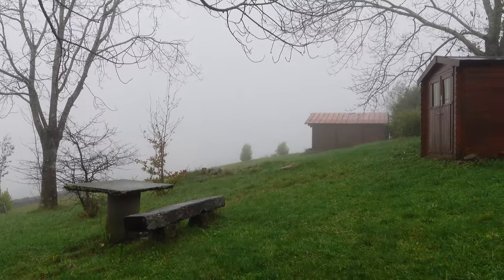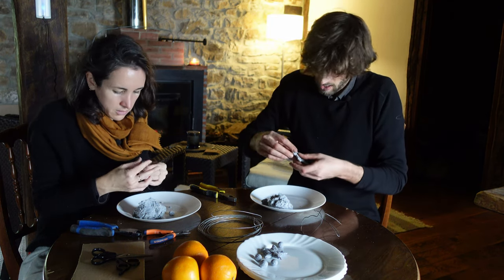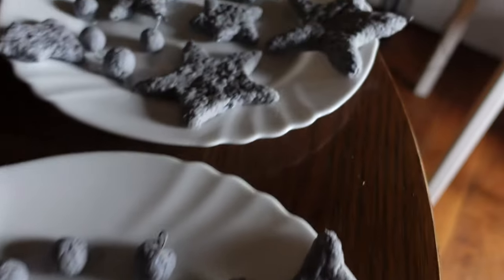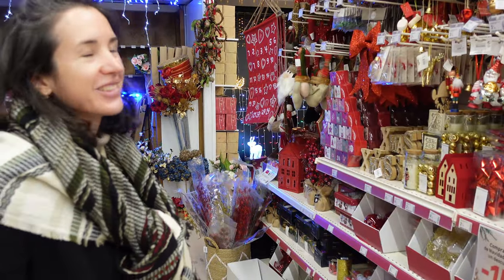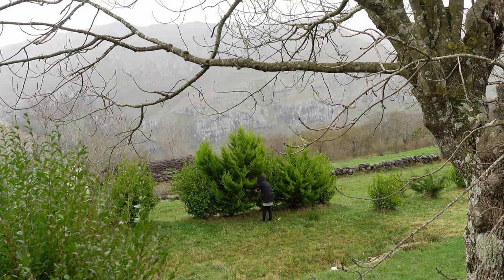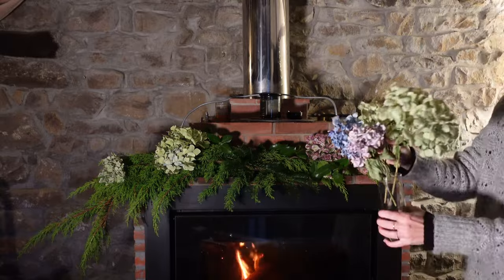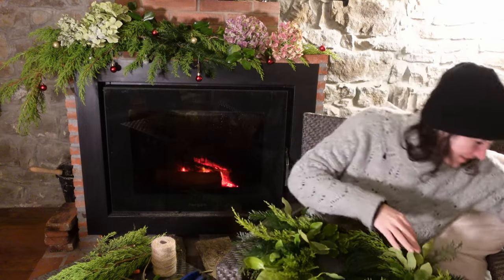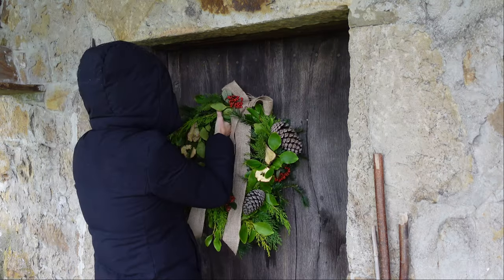Decorating the cabin for Christmas (*Cozy vlog) | Foraged, DIY and budget friendly!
For the first time in years we finally have a home to decorate for the holidays. We want our off-grid cabin to feel cozy and warm, but have adorn it without having a prior collection of christmas decorations to rely on, and without spending much. On top of that we want to avoid being wasteful by quickly buying items that will not last us for years to come.  So instead, we have turned to foraging and the power of DIY. Hope you enjoy the video!

This is where we get all the amazing music for our videos (you can get 2 extra months free using this link)

Video chapters:
0:00 Intro
1:14 Painting the living room
2:58 Going on a beautiful hike
4:19 Making paper mache decorations
7:05 Talking about Christmas in Spain
8:31 More thoughts
10:22 Making Pomanders
13:21 Going to Santander, churros and shopping
16:32 Foraging the greens
21:34 Hanging the lights
22:48 Decorating the stair railing
23:46 Christmas tree alternative
24:12 Decorating the fireplace mantel
24:40 Making a wreath from scratch
28:21 My thoughts on celebrating the holidays
31:48 Decorative fruit bowls
32:46 Final decoration
33:09 Finishing the wreath
33:38 The results: cabin decorated for the holidays